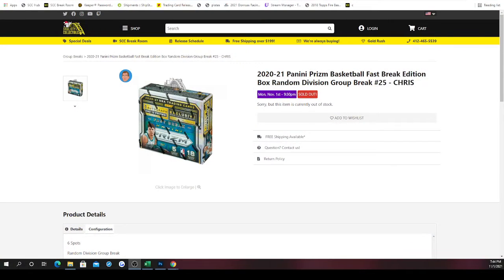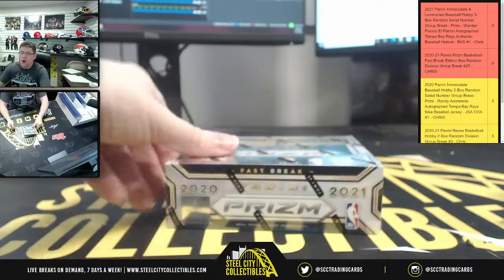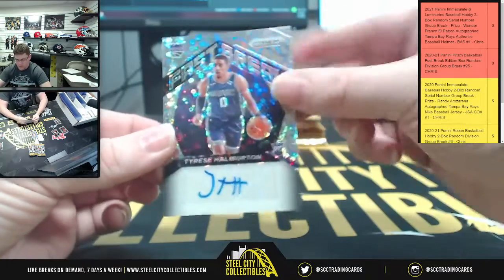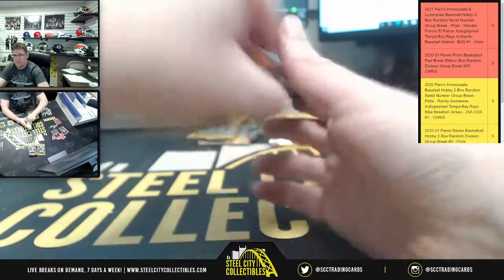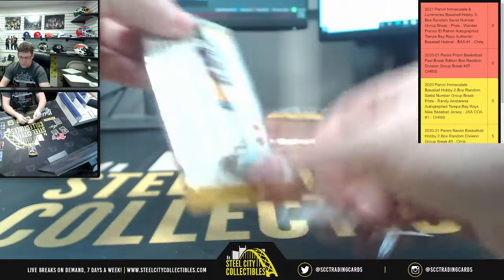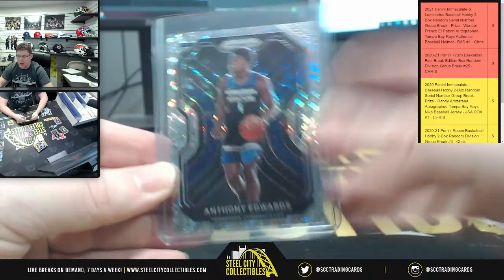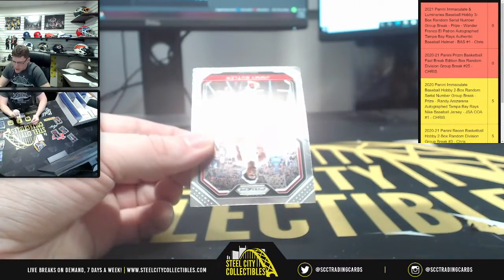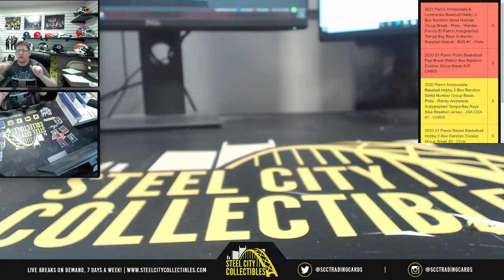2020-21 Panini Prizm Basketball Fast Break Edition Box Random Division Group Break #25 - CHRIS